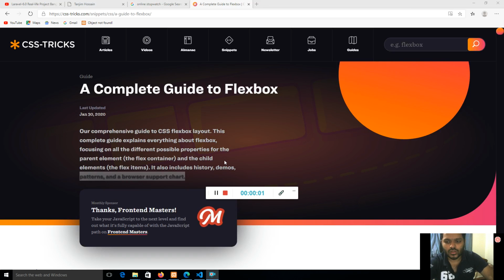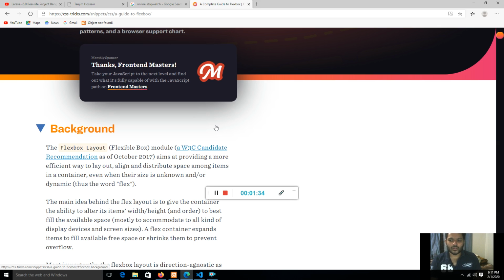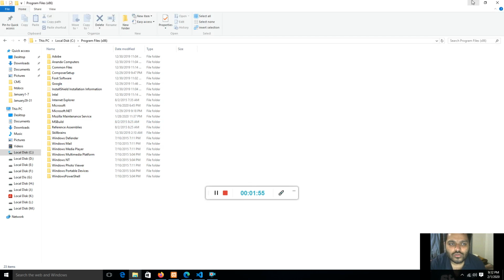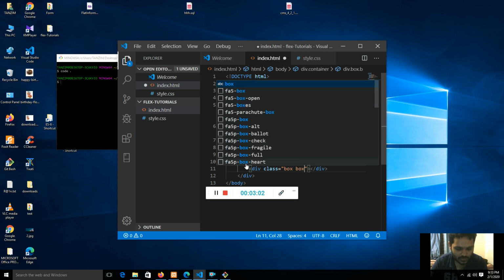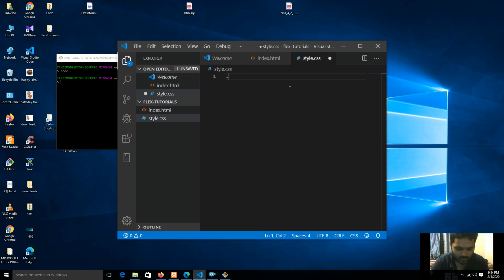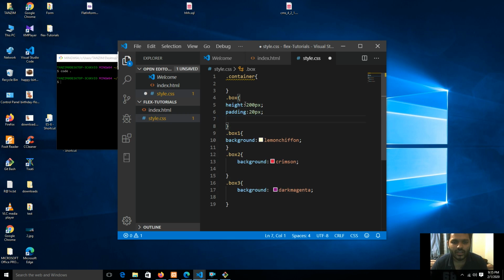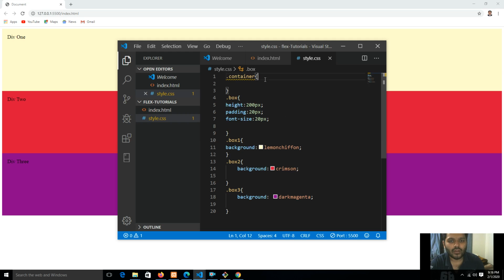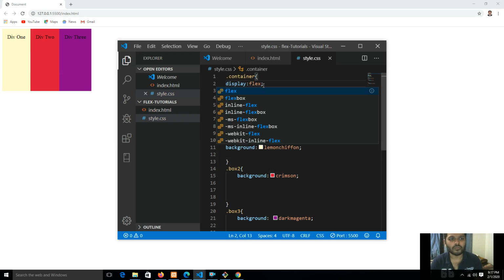Flexbox-Introduction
Hello everyone. This is my first YouTube. This video is an introduction to Flexbox. I mainly explain how Flexbox has made our life so easy. It has saved  us from floats and made grid system. In this video i showed simple use of display:flex. In next videos I will explain how we can add space between divs bring them centrally etc.So I hope you guys stay with me for more.